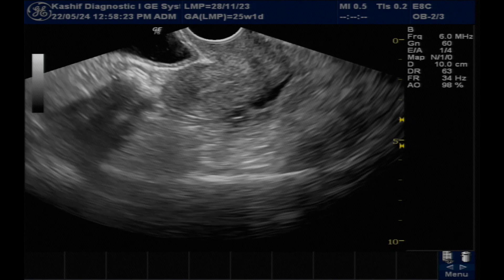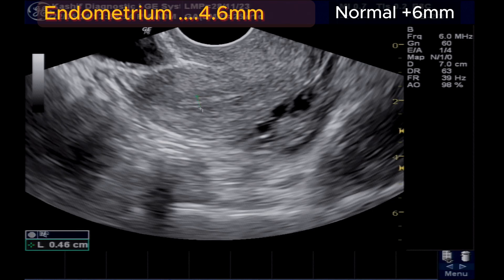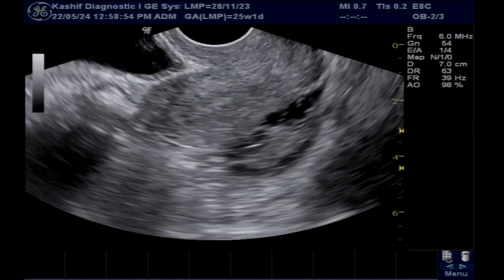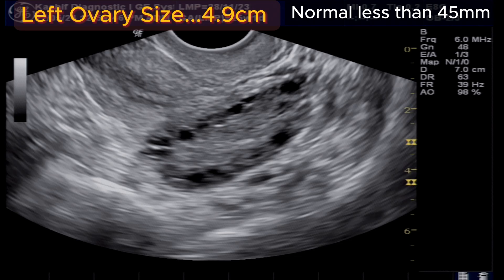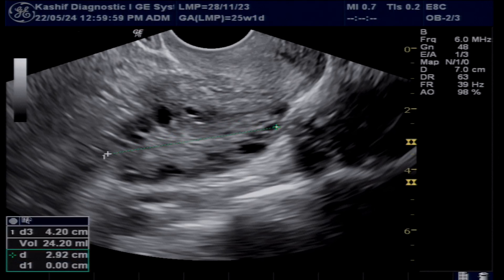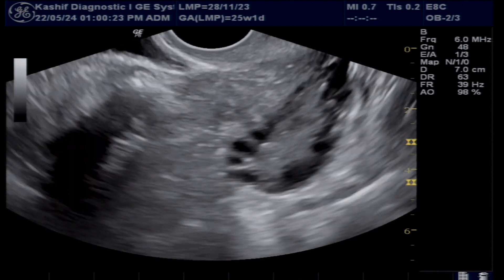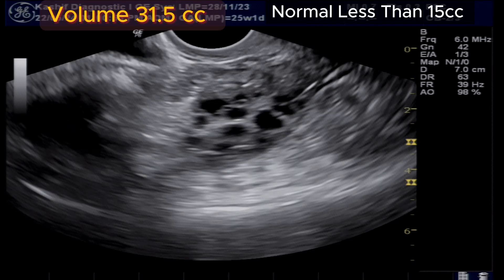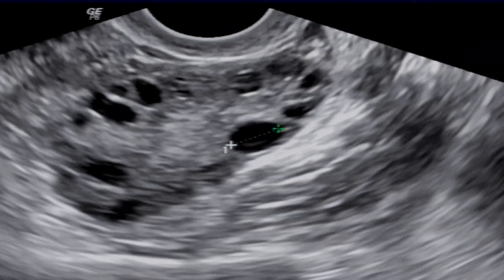Polycystic Ovaries - Gross Grade 3 | PCOS | Ultrasound after Ovulation Medication